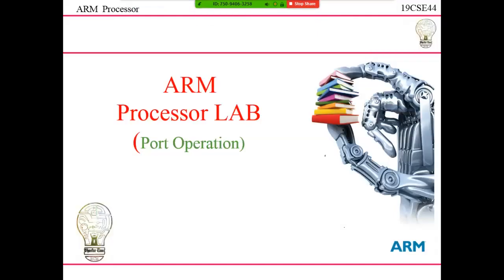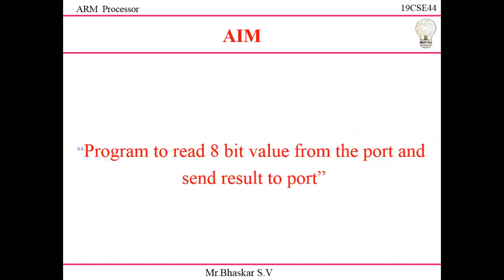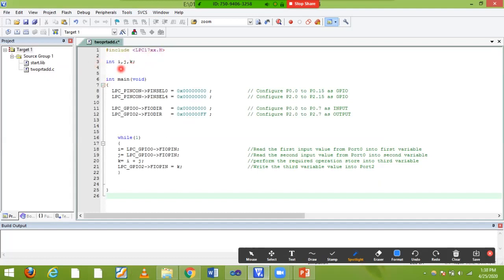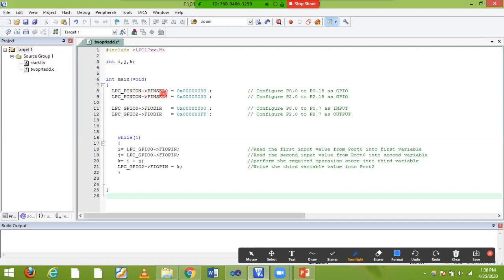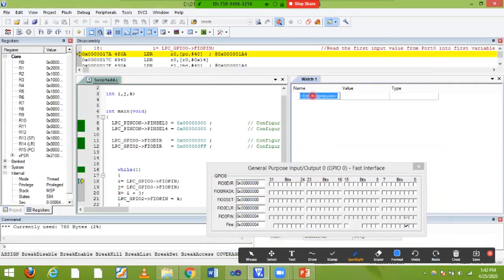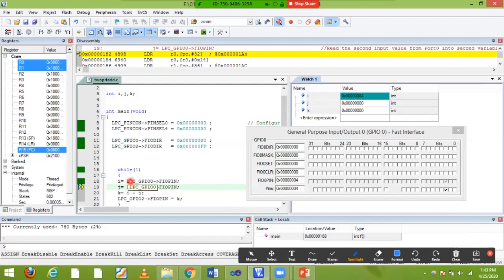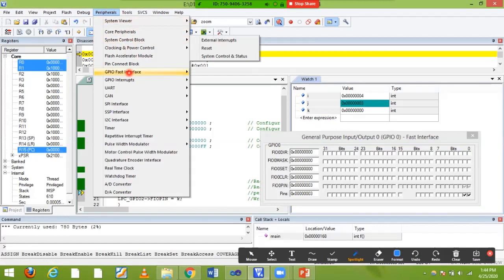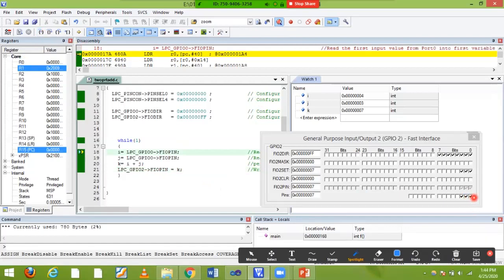TWO Port operations in ARM cortex m3 LPC1768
ARM CORTEX M3, VTU, BHASKAR S V